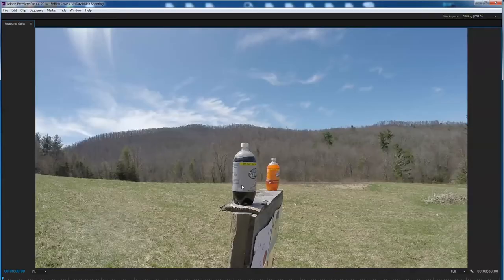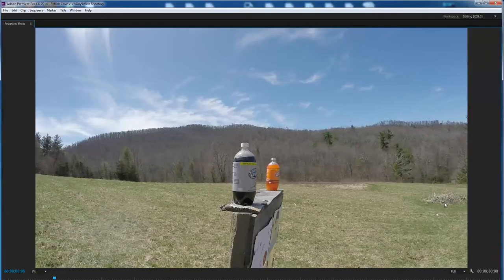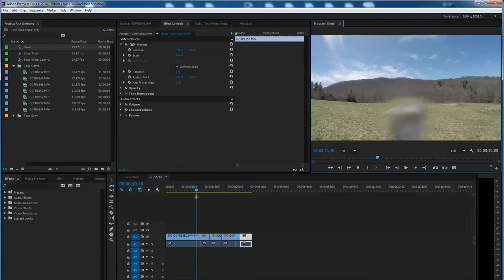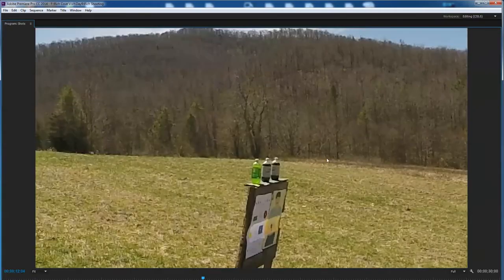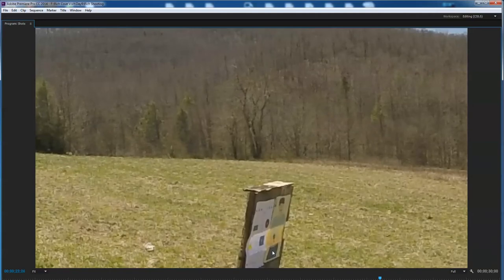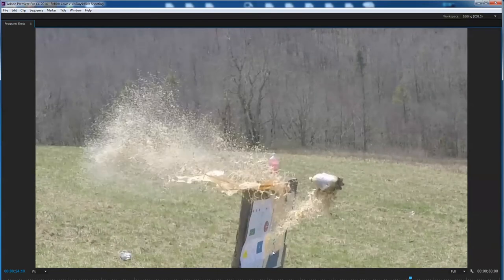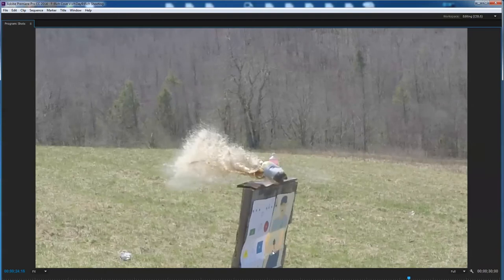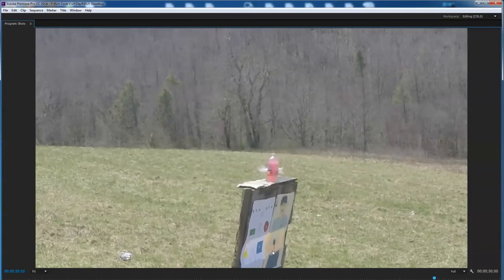Slow Motion Shooting Explosions - Soda Bottle Rifle Shots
Rich Cove and Tony Lee Glenn review some awesome soda bottle shooting that Rich did earlier today. This shows how easy it is to review your video frame by frame in Adobe Premiere Pro CC 2014. Rich shot the pop bottle with a .223 rifle that shoots at nearly 4000 feet per second. The video was shot with the GoPro Hero4 Black Edition at 120 fps 1080p, and 240 fps 720p.